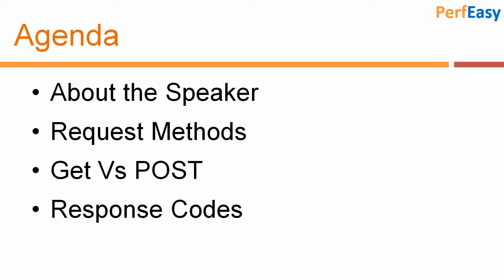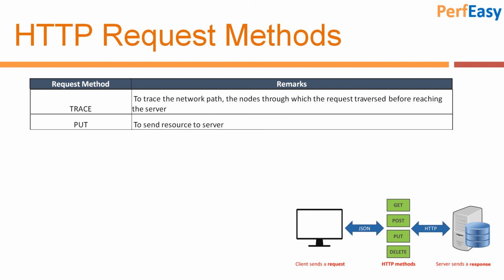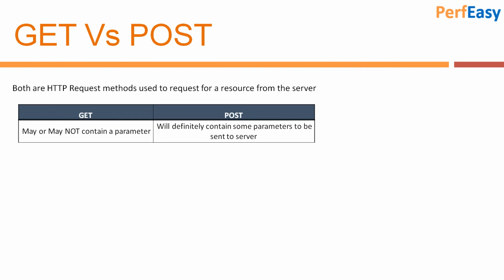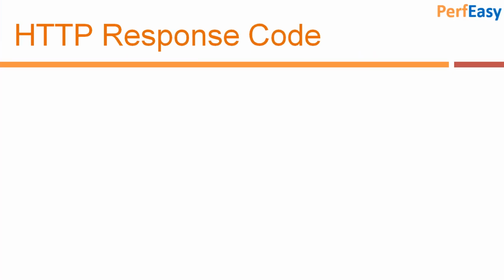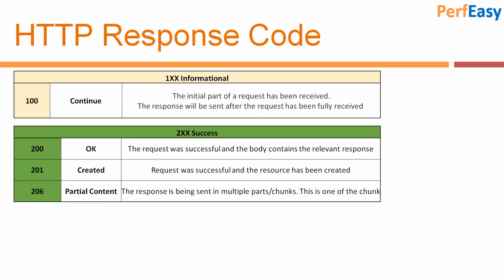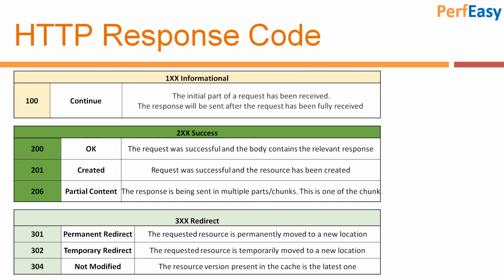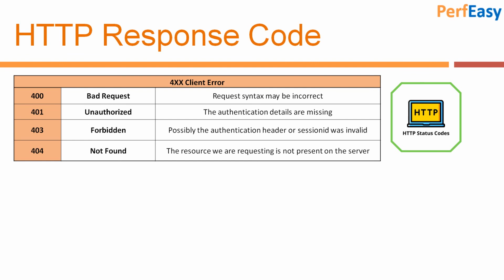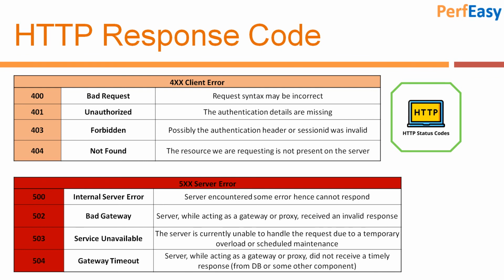HTTP Request Methods+ Status Code (HTTP Concepts- Part 2)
Contains learning material about
a) Request methods (100, 200, 206, 300, 302, 304, 400, 500 etc)
b) Response/Statue Code (GET, POST, PUT, DELETE, HEAD, OPTIONS, TRACE)
Link for part 1 (learn about the request format(headers & Body) and Response headers and body)